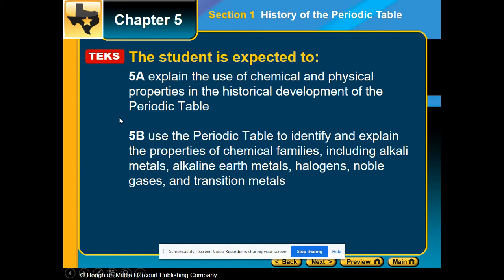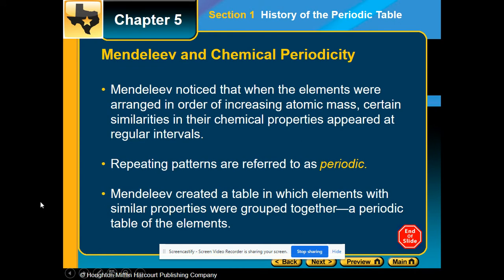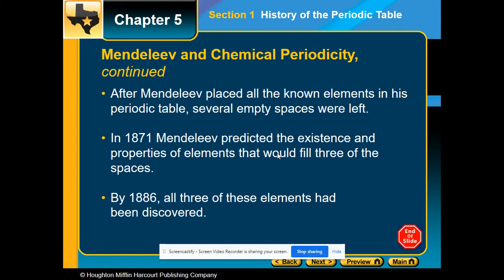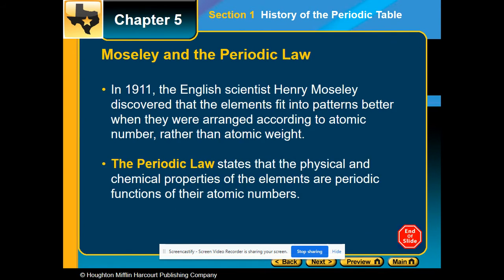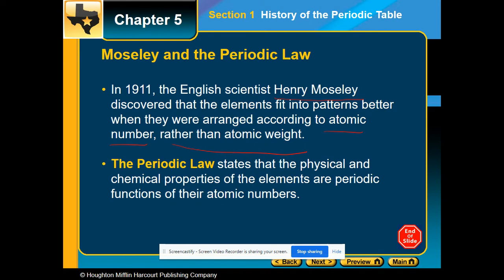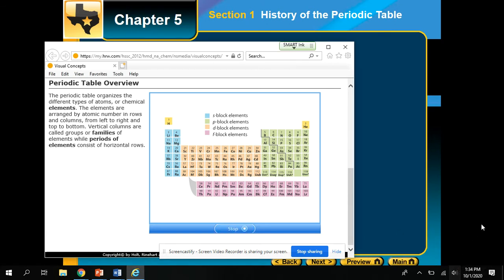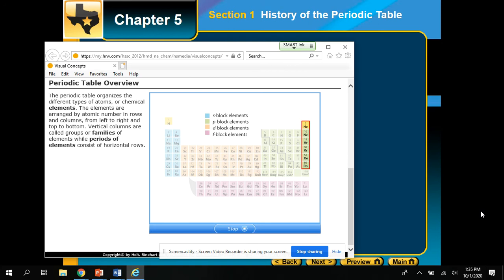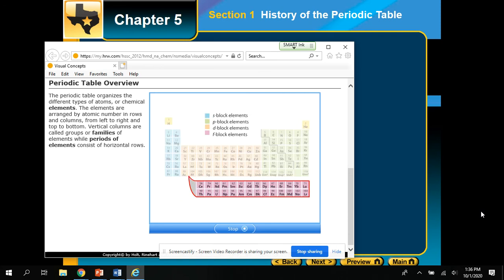Chapter 5 Section 1 Lecture